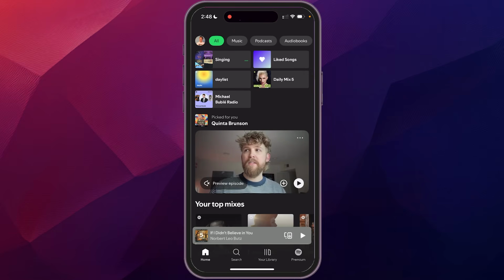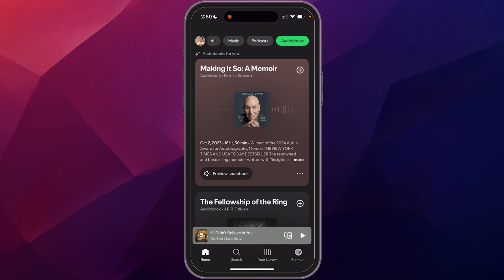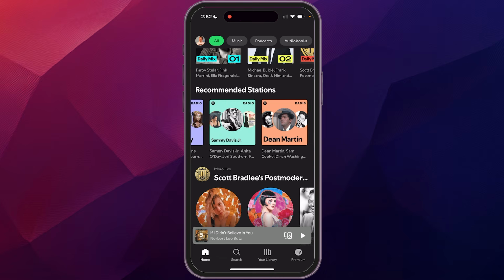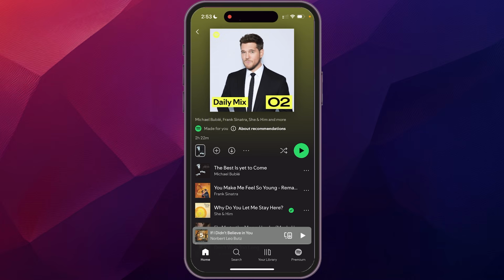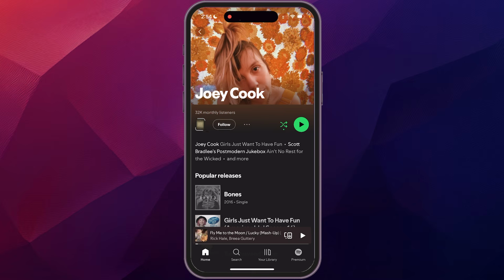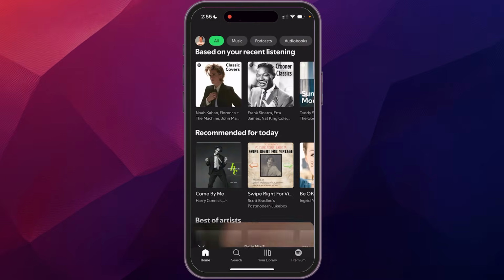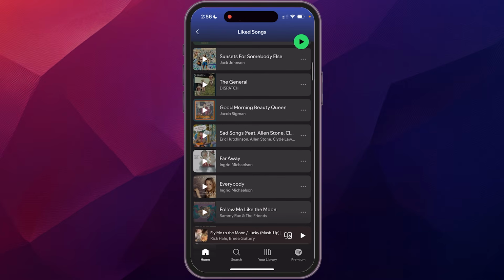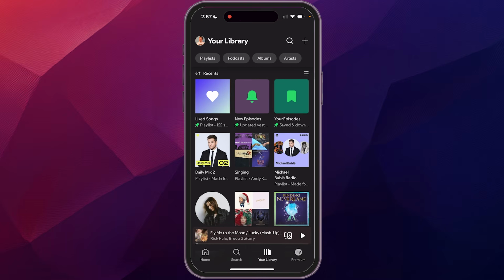How to Use Spotify - Beginner's Guide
I go step by step to show how I use Spotify to listen to music, find new songs, and make playlists.

This beginner’s guide to Spotify shows exactly how I use the app in 2025. I show how to set up your account, search for songs, follow artists, and build playlists. I also show how Spotify recommends mixes based on what you like and how to use the free version or upgrade to Premium.

This helps me find great music, save my favorites, and listen to playlists that match my mood—all in one app.